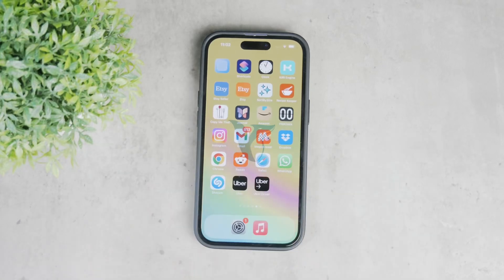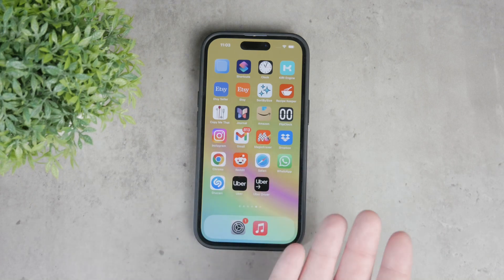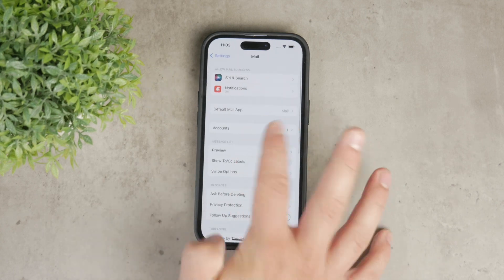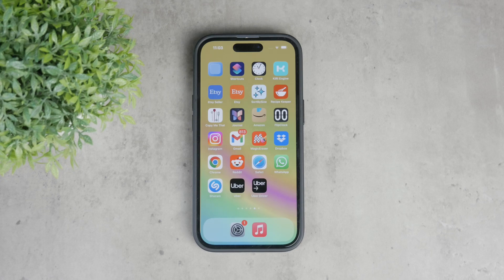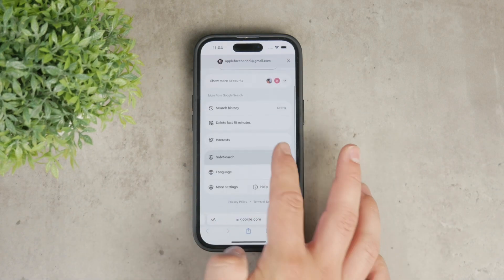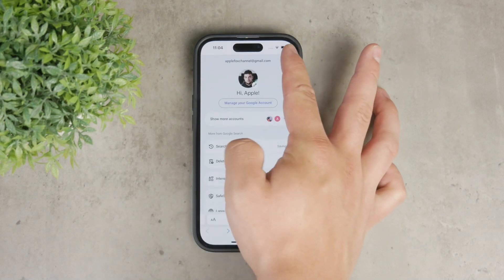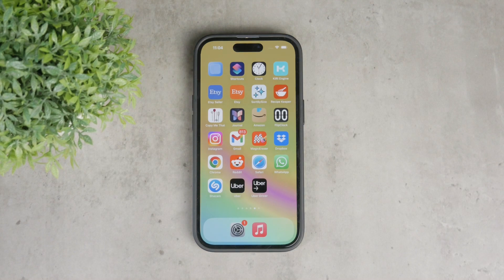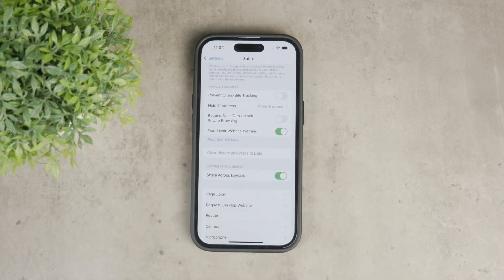How to Remove Google Account from Safari on iPhone (tutorial)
In this quick and easy tutorial, we'll guide you through the steps to remove your Google account from Safari on your iPhone. Whether you're looking to protect your privacy or simply manage your accounts more efficiently, this video provides a straightforward solution. Follow along as we demonstrate each step, ensuring you can complete the process with confidence.